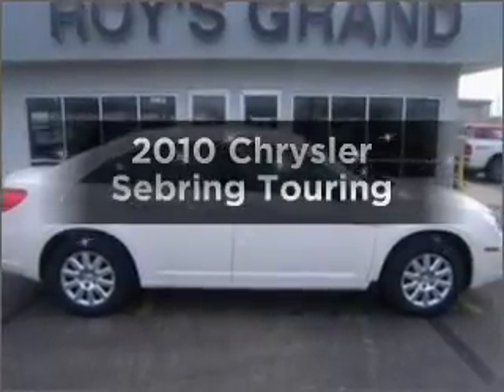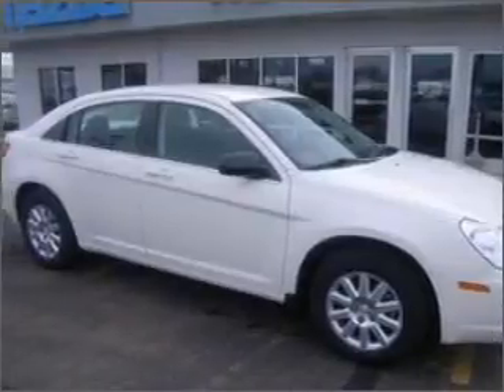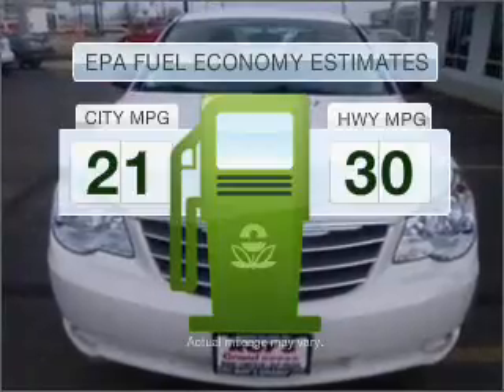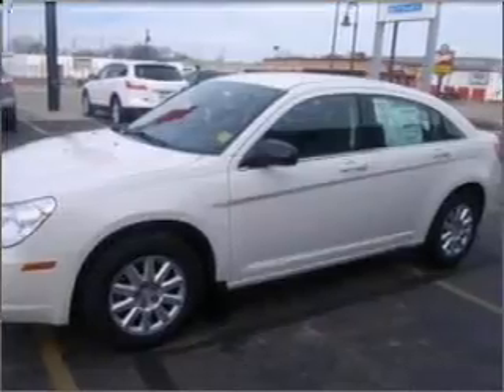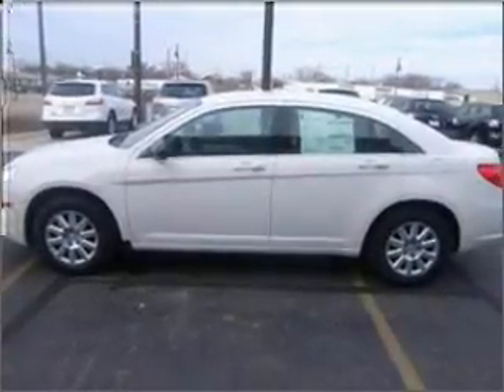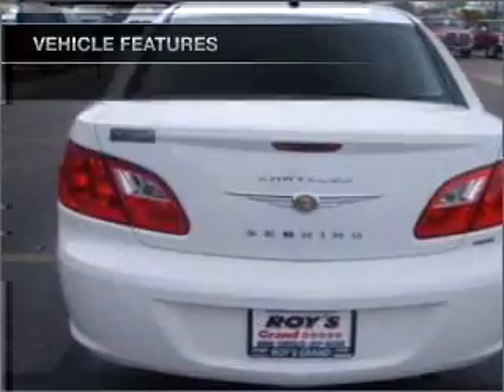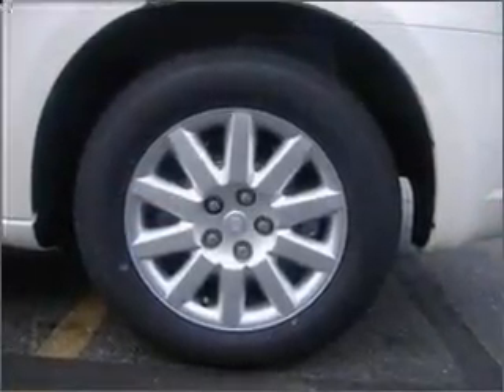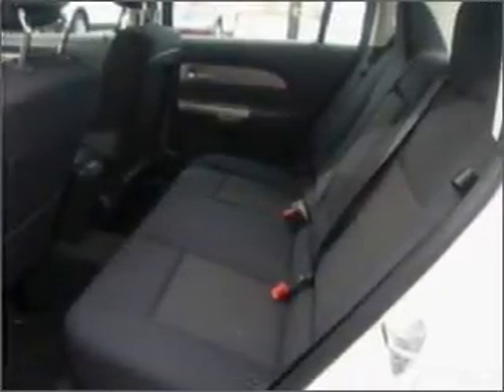2010 Chrysler Sebring - Grand Island NE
Year: 2010
Make: Chrysler
Model: Sebring
Trim: Touring
Engine: 2.4 liter inline 4 cylinder 16 valve
Transmission: 4-Speed Automatic
Color: White
Mileage: 9
Address:
1803 Locust Street